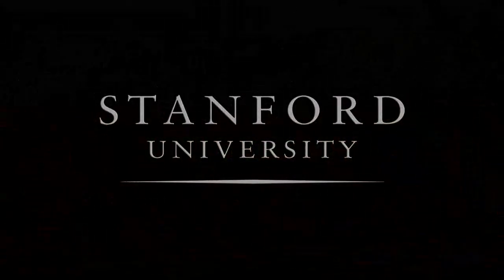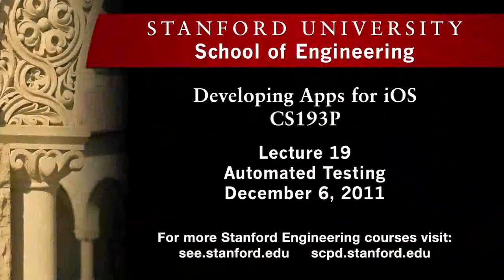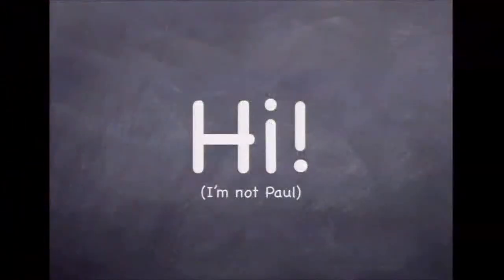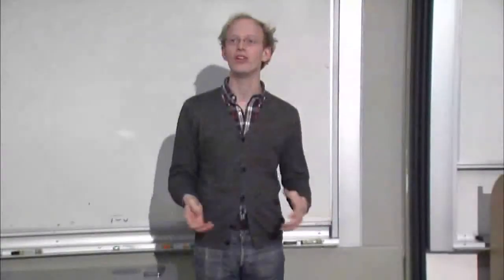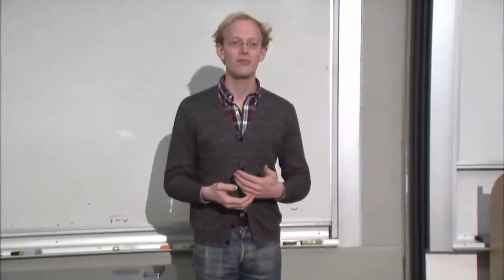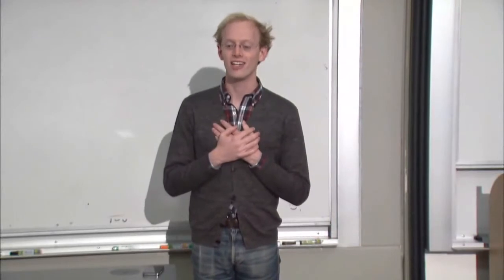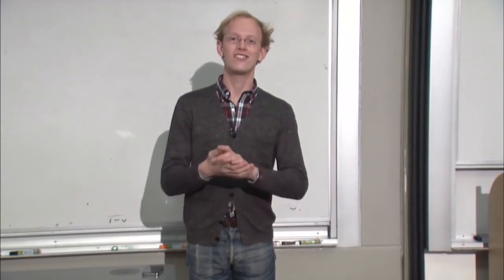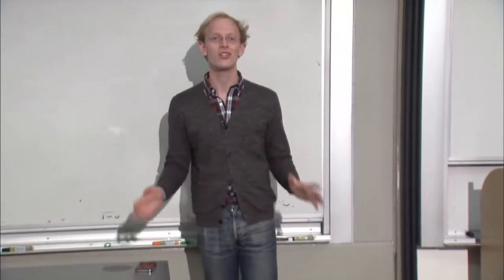19. Automated Testing (December 6, 2011) - HD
o   Tools and APIs required to build applications for the iPhone and iPad platform using the iOS SDK. User interface designs for mobile devices and unique user interactions using multi-touch technologies. Object-oriented design using model-view-controller paradigm, memory management, Objective-C programming language. Other topics include: object-oriented database API, animation, multi-threading and performance considerations. Prerequisites: C language and programming experience at the level of 106B (Programming Abstractions) or X.